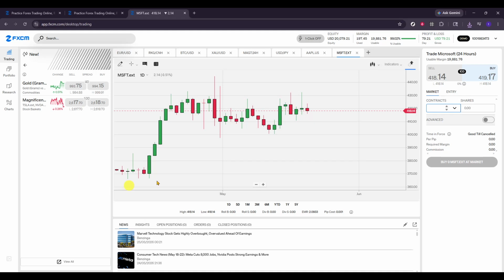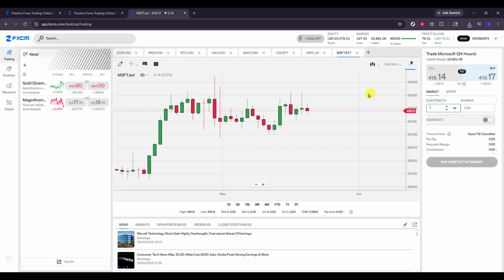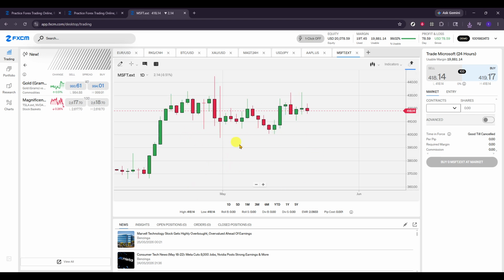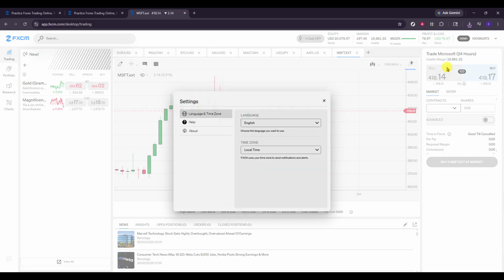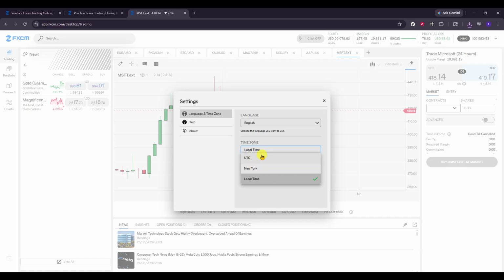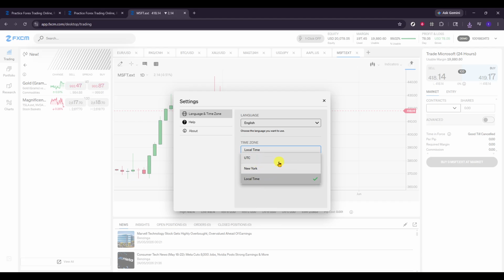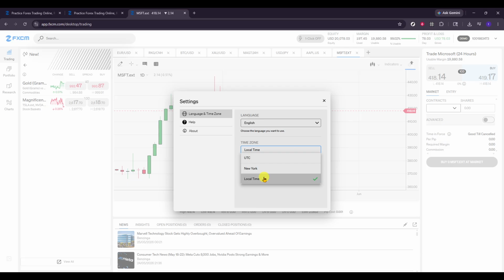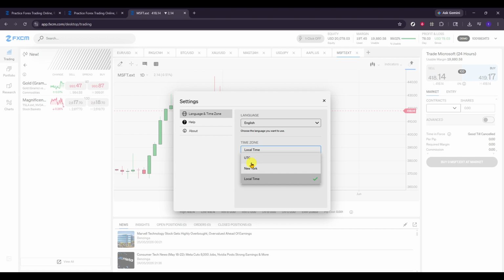How To Change Timezone In FXCM (2026) (Complete Walkthrough)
Learn How To Change Timezone In FXCM in this complete walkthrough tutorial. I’ll show you how to adjust timezone settings on FXCM, change chart time settings, and customize the FXCM trading platform step by step. This beginner-friendly guide is simple and easy to follow.